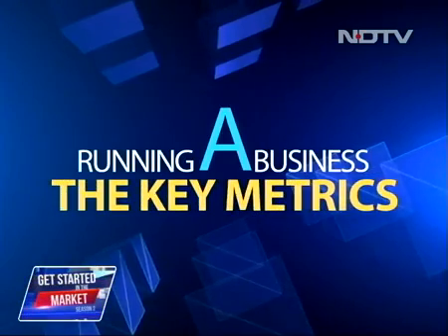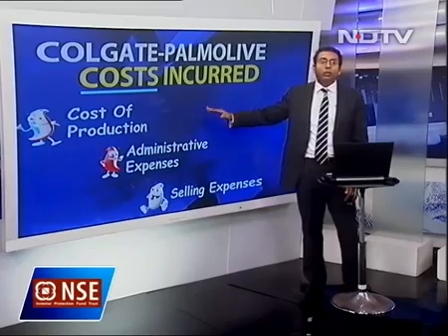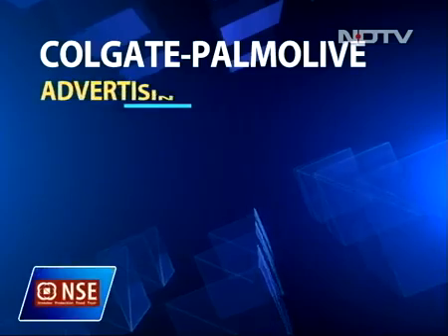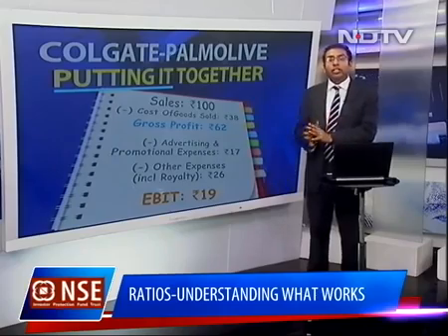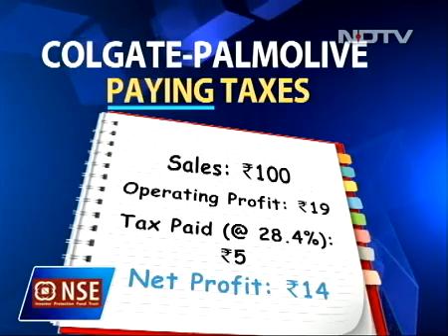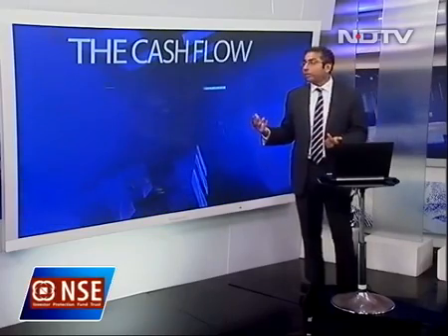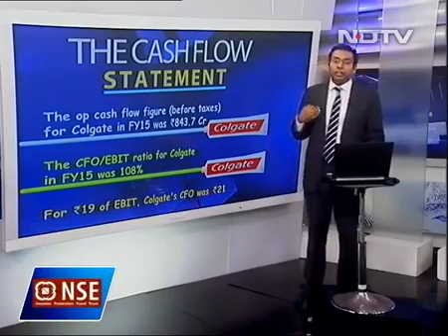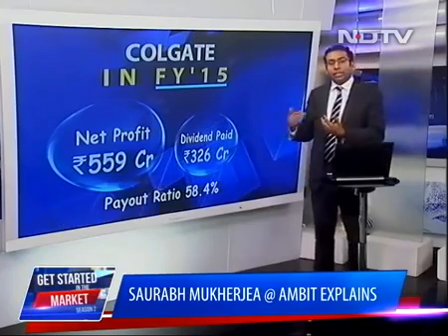b 2305 economics NDTV The investing classroom